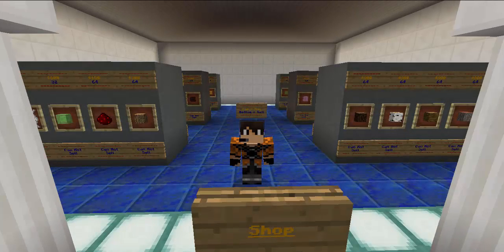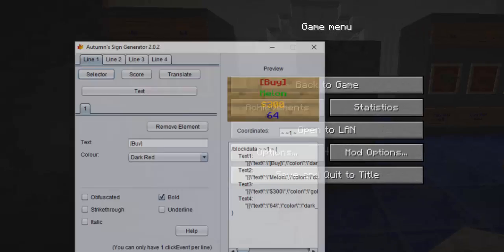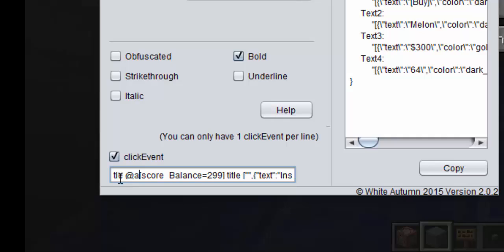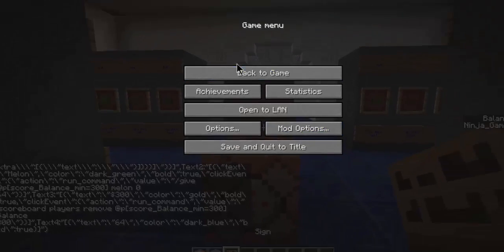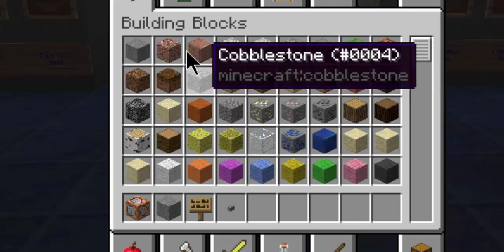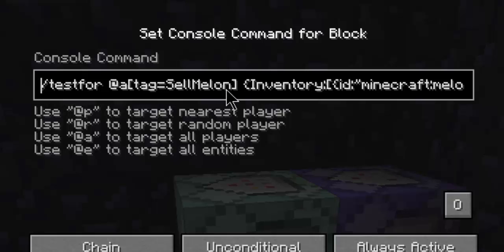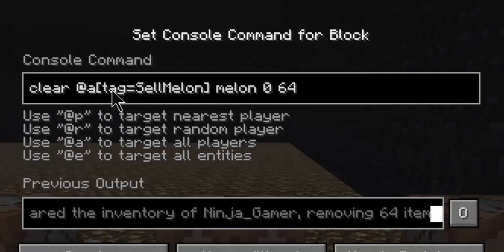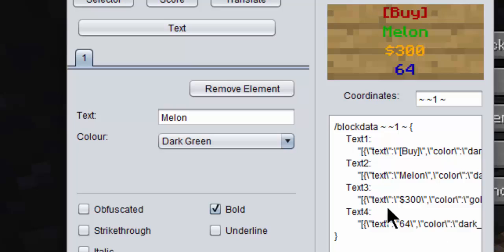Minecraft PC 1.9 - How To Make A Scoreboard Shop Using Command Blocks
You can watch the latest video, while chatting live with anyone else online on the

Buy Shop: 1:30

Sell Shop: 5:12

Add Balance Scoreboard: 12:44

Buy Shop Commands:

/title @p[score_Balance=299] title ["",{"text":"Insufficient Funds","color":"dark_red","bold":true,"underlined":true,"hoverEvent":{"action":"show_text","value":{"text":"","extra":[{"text":""}]}}}]

/give @p[score_Balance_min=300] melon 1

/scoreboard players remove @p[score_Balance_min=300] Balance 300

Sell Shop Commands:
Sign Commands:

/scoreboard players tag @p add SellMelon

Command Block Commands:

/testfor @a[tag=SellMelon] {Inventory:[{id:"minecraft:melon",Count:64b}]}

/scoreboard players add @a[tag=SellMelon] Balance 150

/clear @a[tag=SellMelon] melon 0 64

/testfor @a[tag=SellMelon]

/scoreboard players tag @a remove SellMelon

Add Balance Scoreboard Command:

/scoreboard objectives add Balance dummy